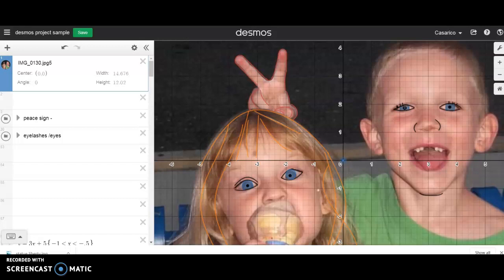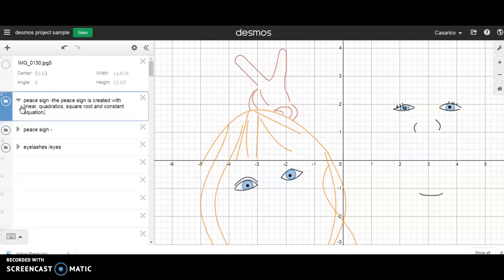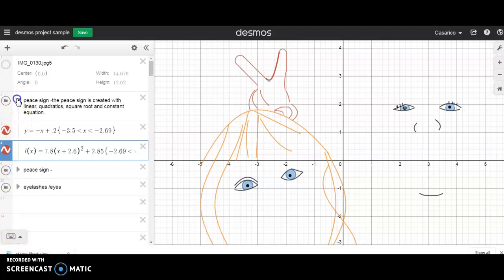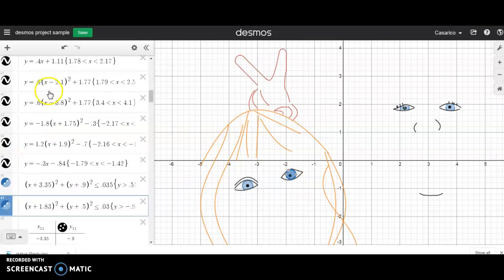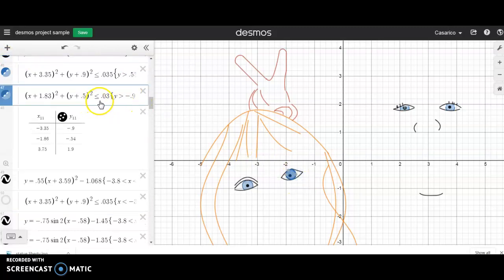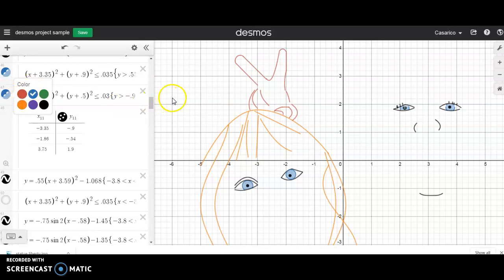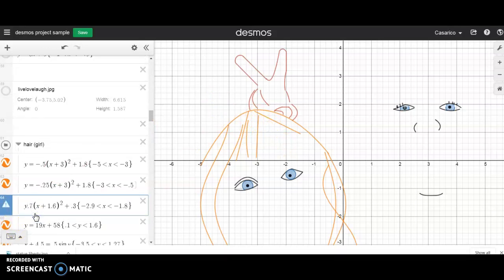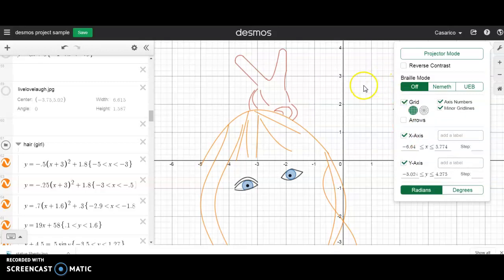Selfie Project: folders, points, shading, sharing link